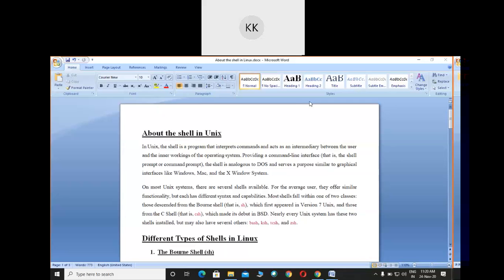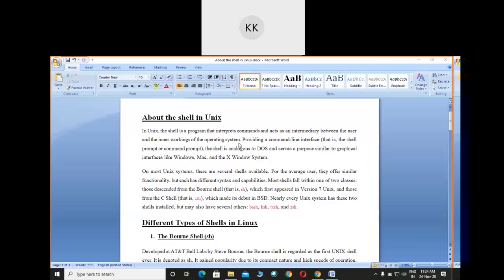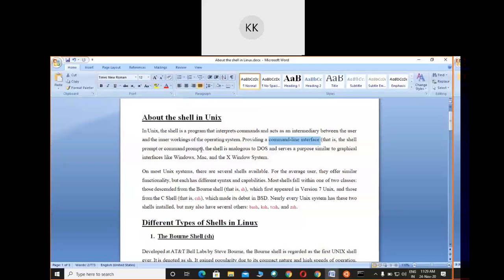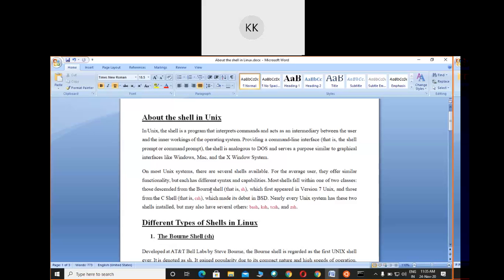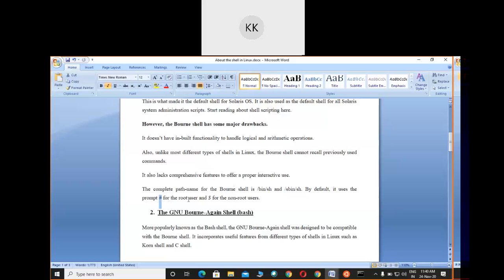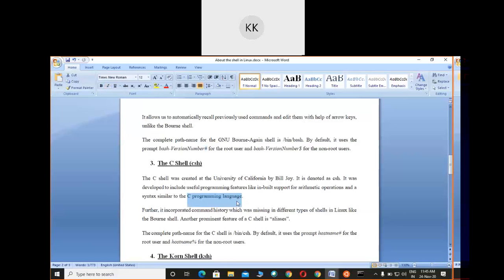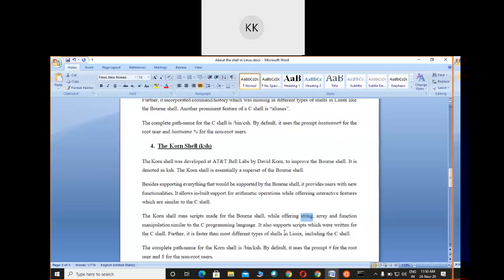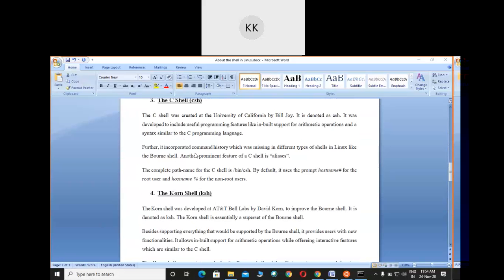ITL 2020 11 24